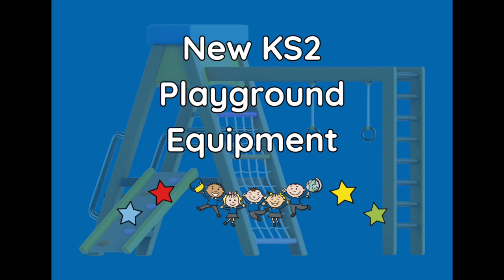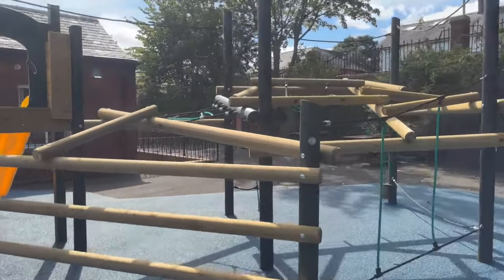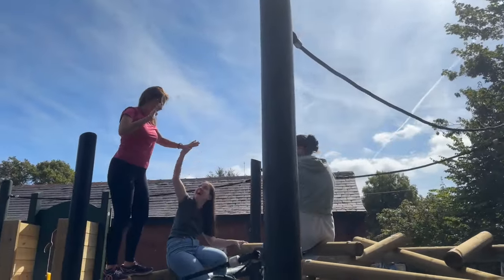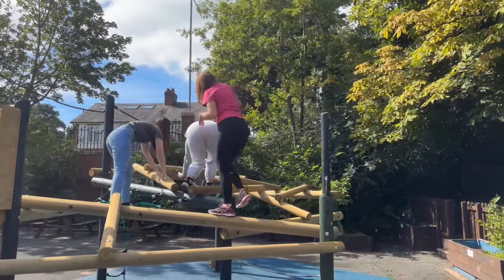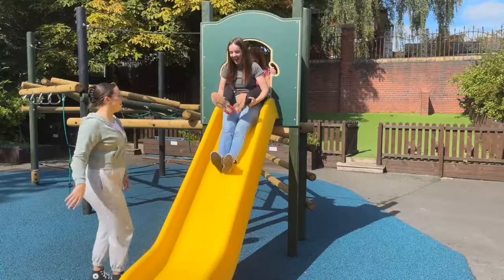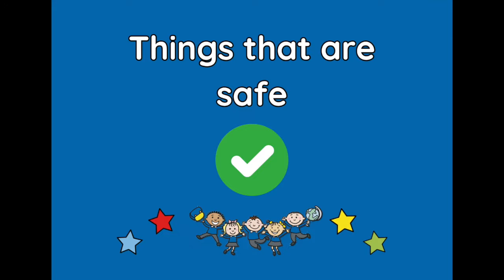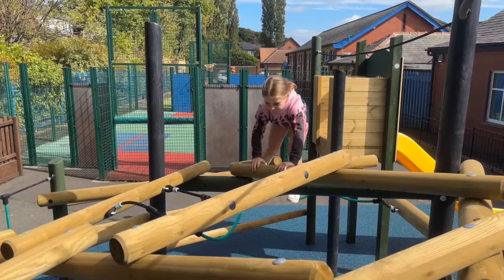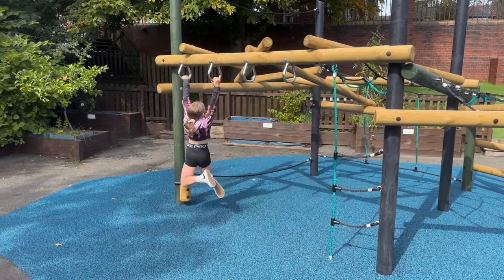KS2 New Climbing Frame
Over the summer holidays, we have had new climbing equipment installed on the KS2 yard. Please watch this video on how to use it safely and appropriately during school times.